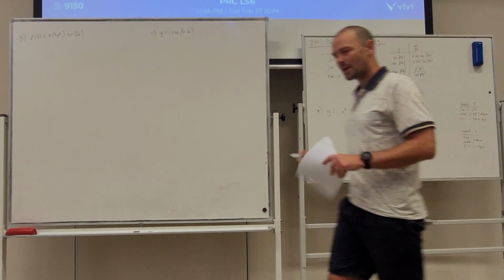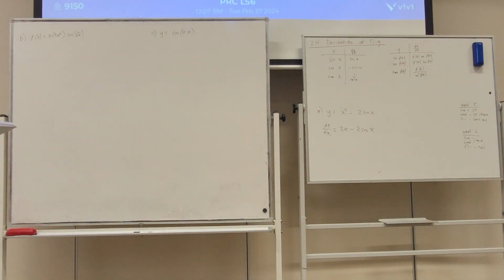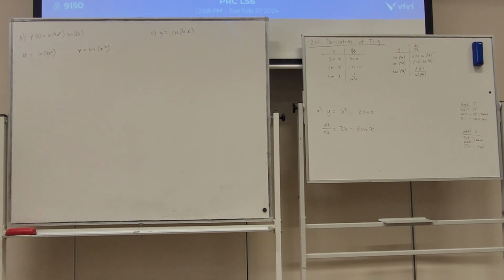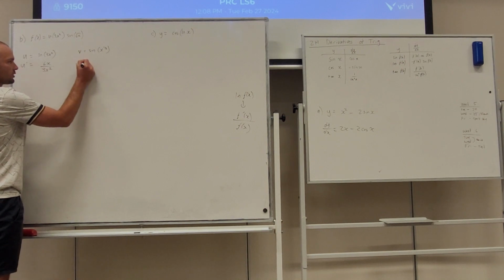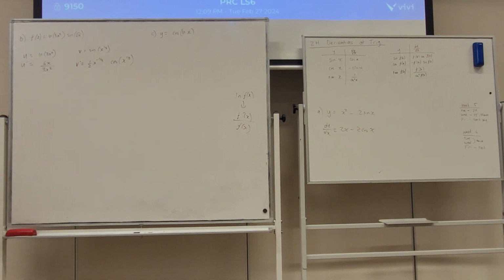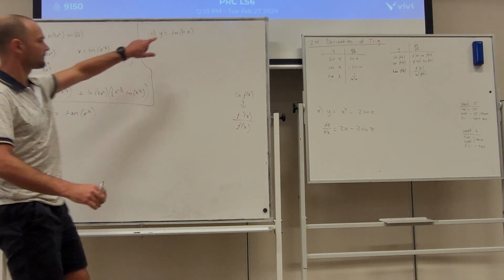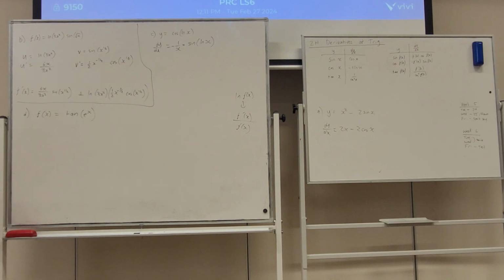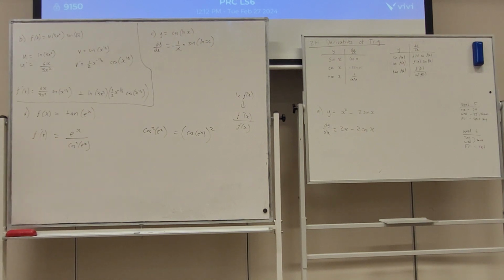2H Derivatives of Trigonometric Functions